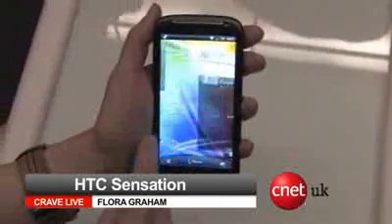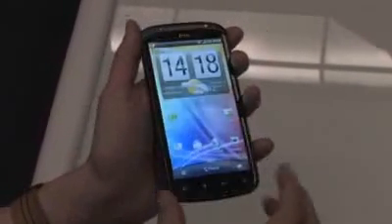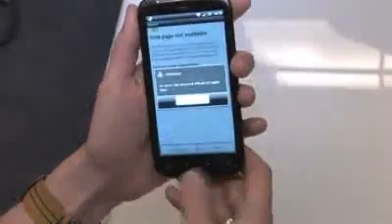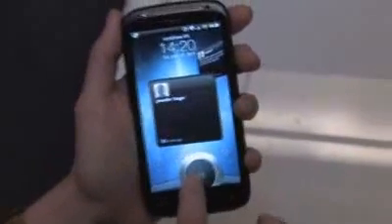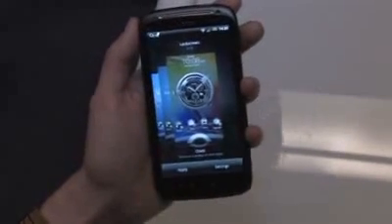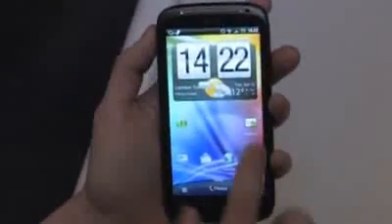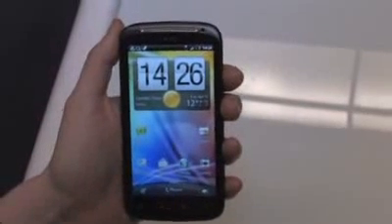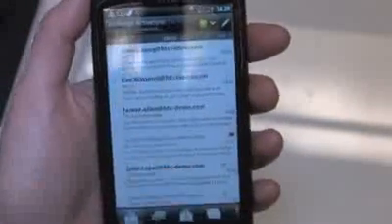All New-HTC Sensation-Hands on Demonstration and Unboxing 2011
Unlocked Sensation A multimedia superphone in the palm of your hand Want to be entertained like never before? On-demand movies look great with a stunning qHD display, and they sound crystal clear with Hi-Fi audio technology. The HTC Sensation also includes an immersive HTC Sense experience making this phone easy-to-use and a top entertainer. The premium design, complete with contoured glass edging, feels great in your hand. The HTC Sensation is a multimedia superphone. Premium design HTC Sensation features unibody aluminium construction for a premium look and solid feel.

Unlocked Sensation

The glass is contoured along the entire edge of the screen. Not only does it feel great when you glide your finger over it, but it also protects your screen from grit and sand when it's face down. The qHD display is true widescreen, so it serves up an uncompromised movie watching experience. Powerful performance HTC Sensation is powered by a blazing fast 1.2 GHz dual core processor. Apps start up instantly and switching between them is seamless.

Unlocked Sensation

The dual core performance really comes to life when pushing your phone to its limits, like when you're listening to music, downloading email in the background, and surfing the most visually rich websites all at the same time. Hollywood on the go with HTC Watch HTC Sensation brings you an unprecedented movie watching experience with HTC Watch, offering a full selection of Hollywood blockbusters. Just make your selection and start watching the show seconds into the download.

Unlocked Sensation

Features: Operating System Android with HTC Sense Dimensions 126.1mm (L) x 65.4mm (W) x 11.3mm (T) / 148g (Weight) Screen Size 4.3-inch Camera 8 Megapixel Memory Type microSDHC Card Manufacturers description: Instant Capture Camera: Remember that time you pressed the shutter button and had to wait while

Unlocked Sensation